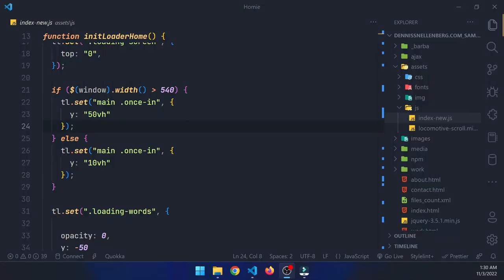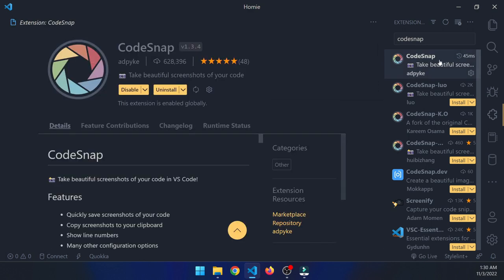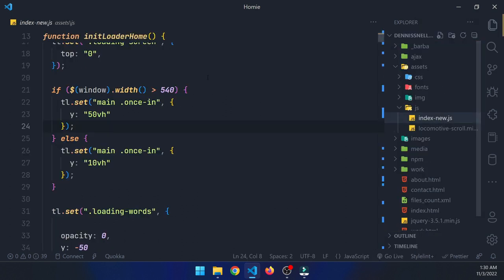How to Take Beautiful Screenshots on VS Code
Need to take a screenshot of your code? CodeSnap makes it easy and it looks great. Save snippets or copy them to add to your blog, slack, documentation and more. We'll discuss how to use it and customization options to make sure you get exactly what you need.

In this video, I will show you some tricks to screenshot in VS Code. So lets start.
 Search for CodeSnap:
Ctrl+Shift+P on Windows or  F1 and
Linux, Cmd+Shift+P on OS X

tech360computer technologysmart technologyhealth information technologydeep techengineering technologymeta verse techbig tech companiesvet techcodesnapvs code extensioncodesnap extensionProfessionally ScreenshotShare your code Easilyvisual studio vimcodemaidvisual studio code javavisual studio linuxvisual studiovisual studio codedesarrollo webcodesnapcode snapvisual studio extensionesextensionesdesarrollovisual studio code extensionesvisual studio code extensionvisual studio extensionfotos a codigoprogramacion